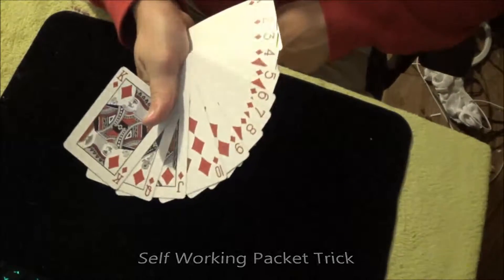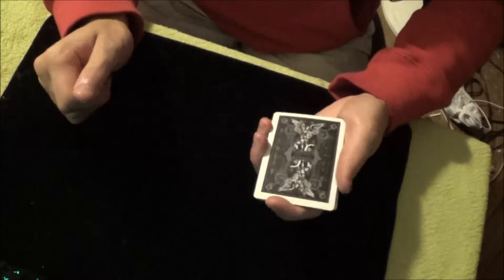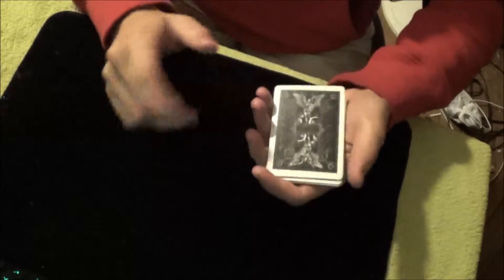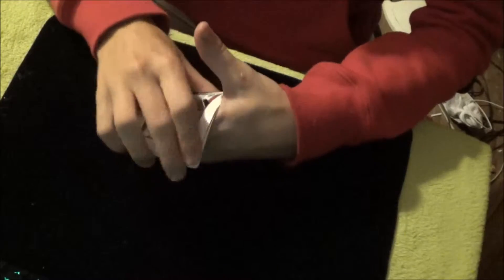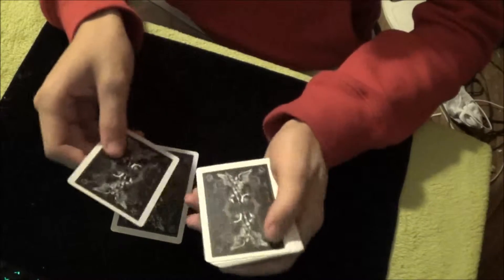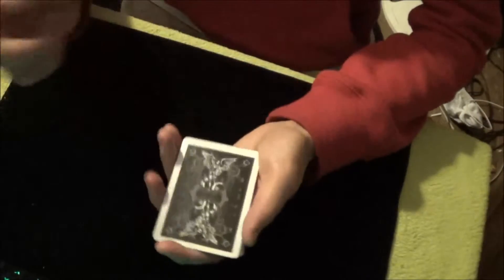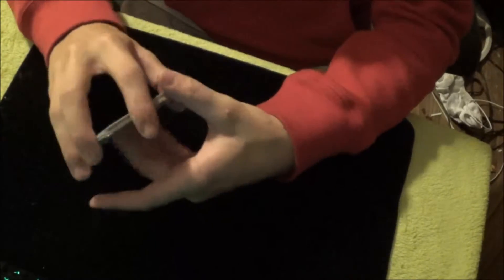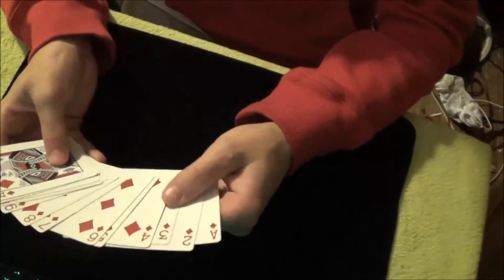Simple Self Working Card Trick! - Tutorial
This is a simple packet trick that uses 13 cards of one suit and is mixed up by the spectator, but with a twist!